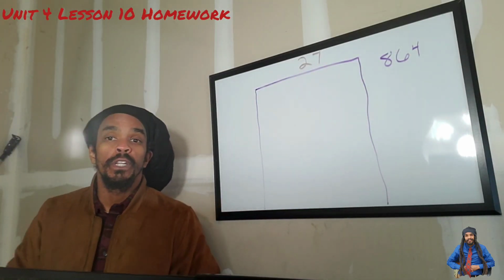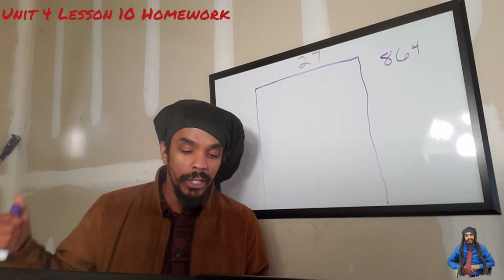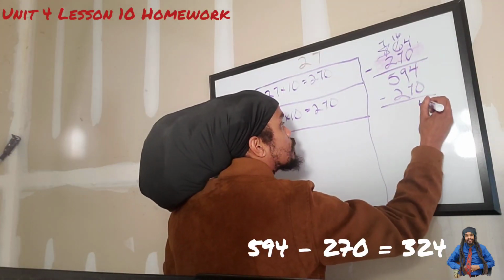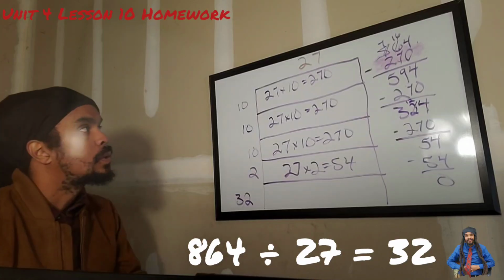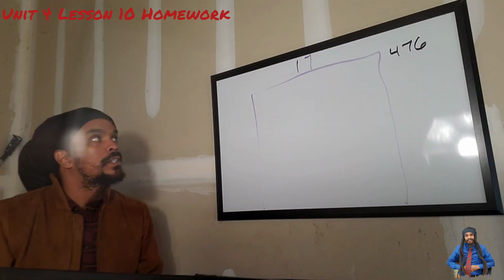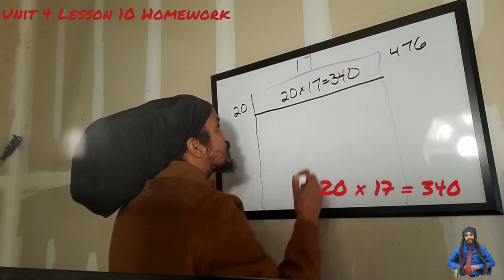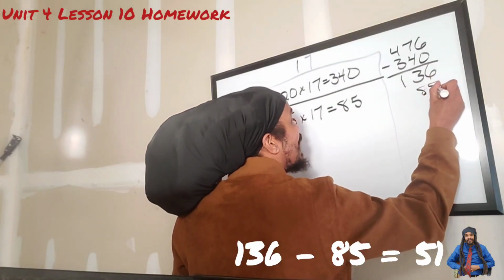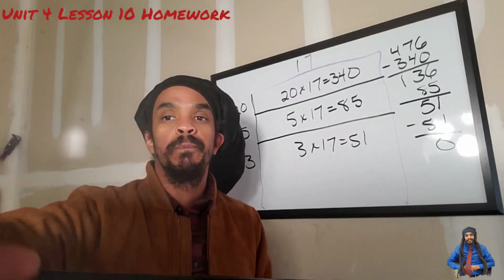Unit 4 Lesson 10 Homework